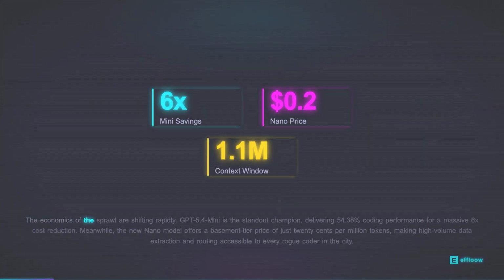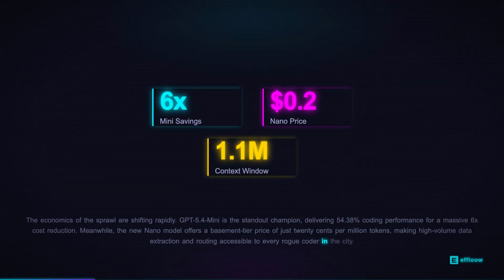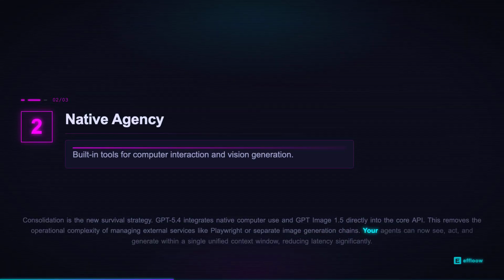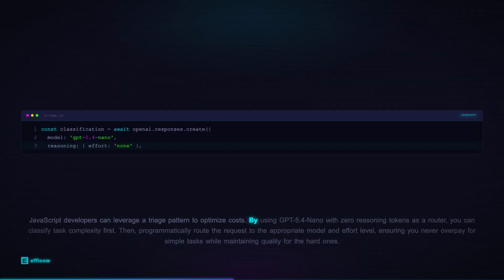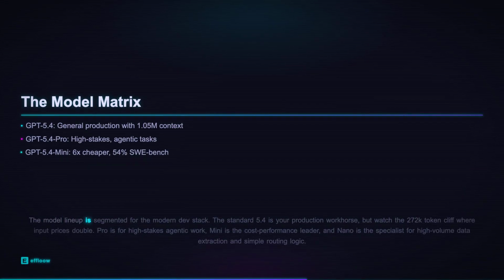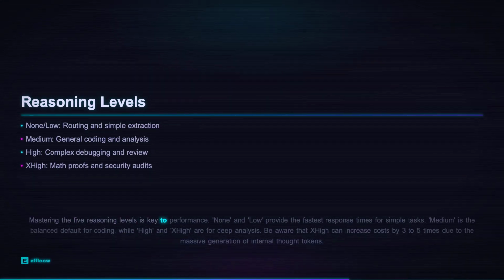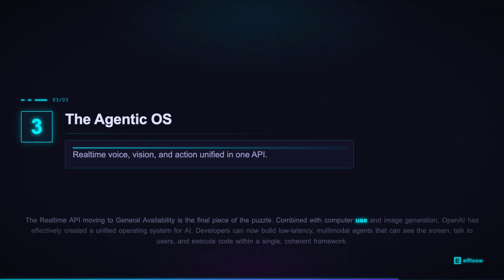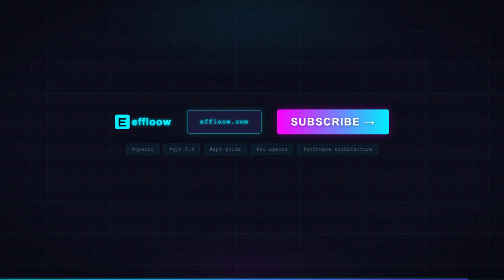GPT-5.4 API Guide: Reasoning Effort, Computer Use, Image Gen — Deep Dive | effloow.com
GPT-5.4 landed in March 2026 with four headline additions that change how developers interact with OpenAI's API: a tunable `reasoning.effort` parameter, a native computer use tool, GPT Image 1.5, and the Realtime API going generally available.